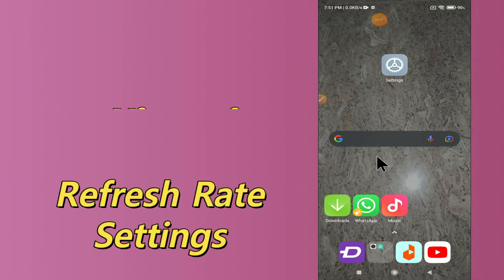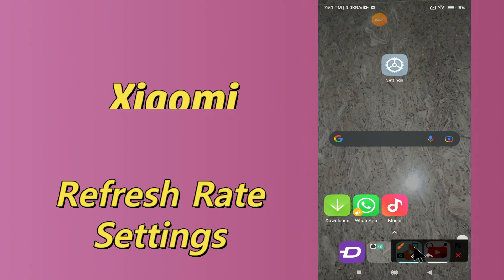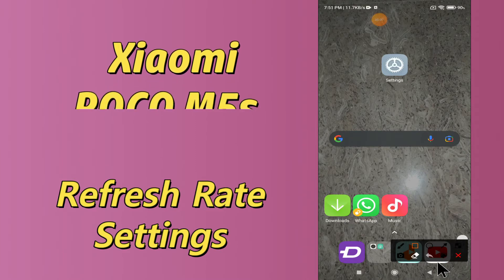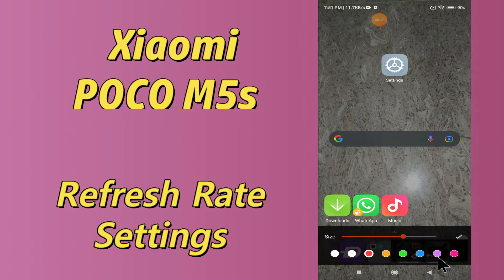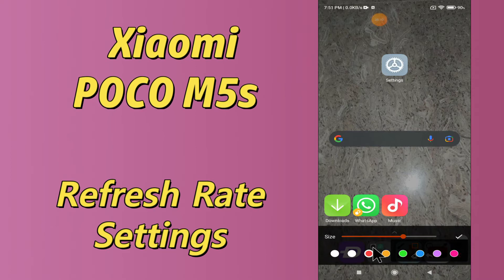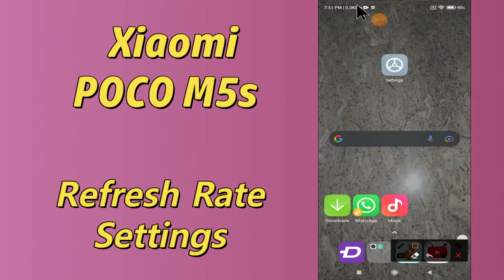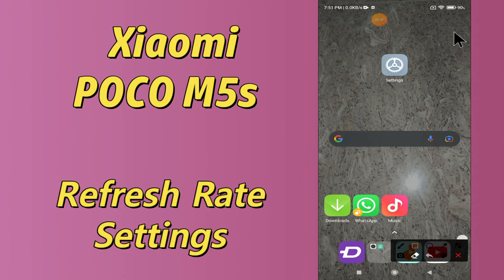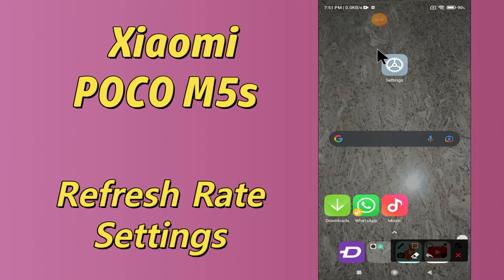Xiaomi POCO M5s Refresh Rate Settings, how to change